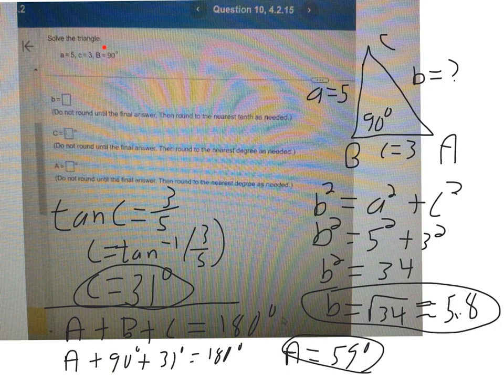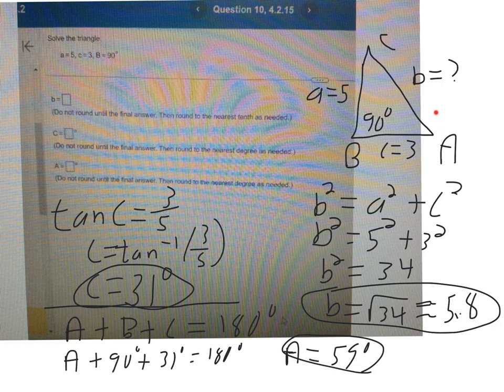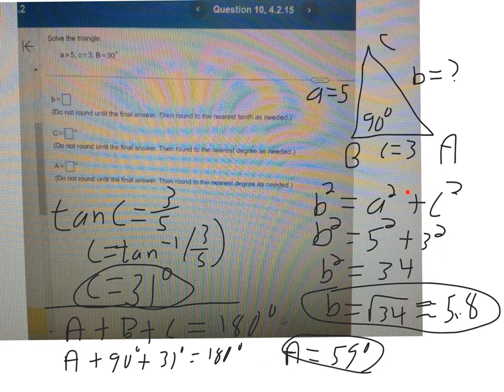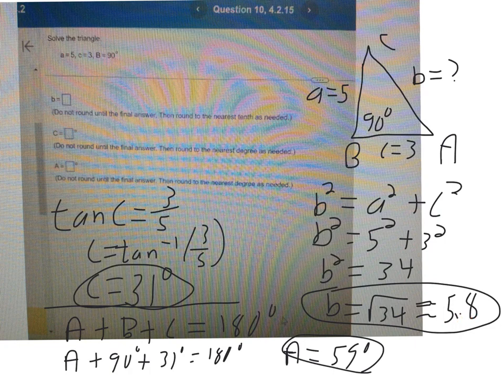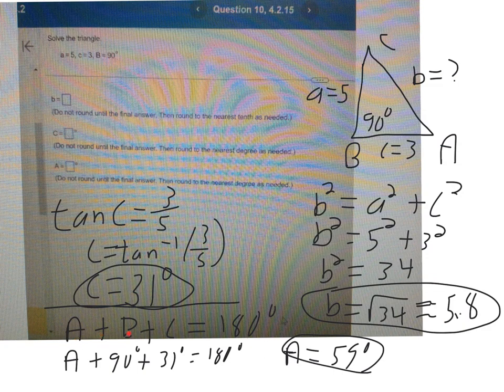solve a right triangle 78